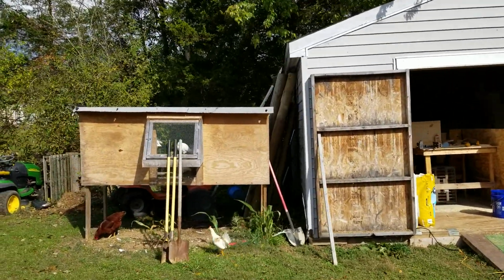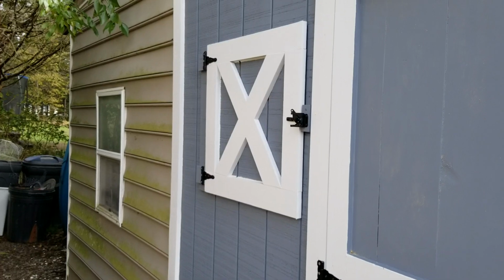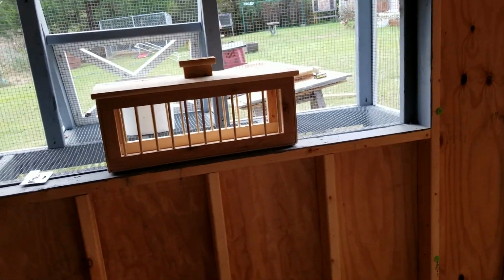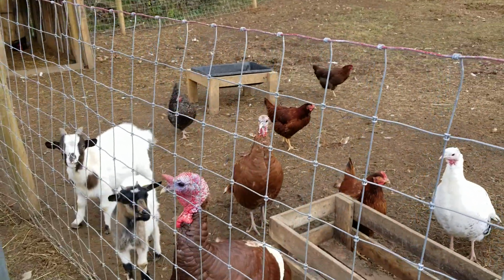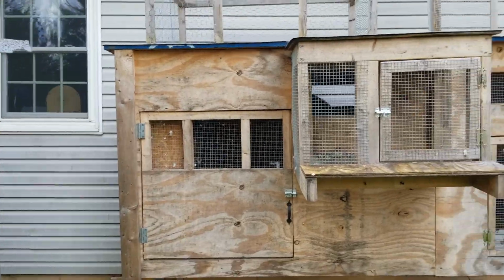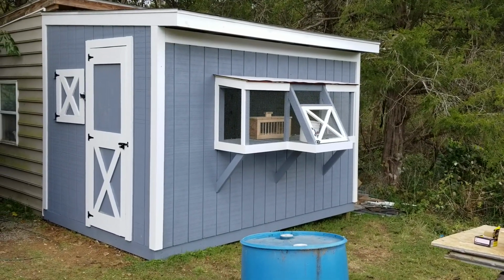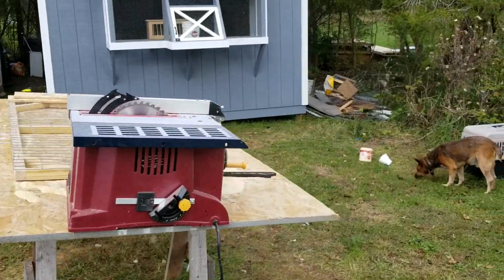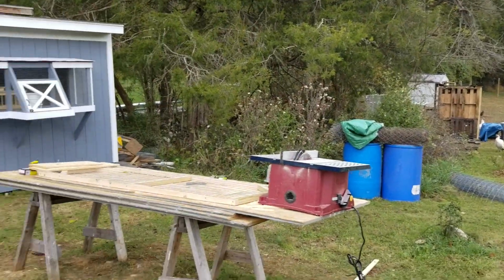New pigeon loft.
White release birds new home and update on the yard.